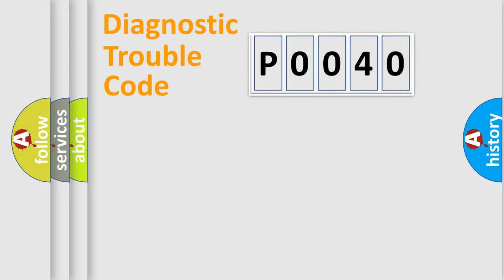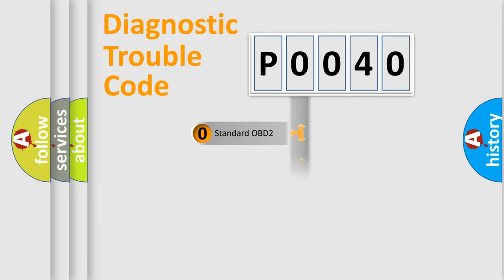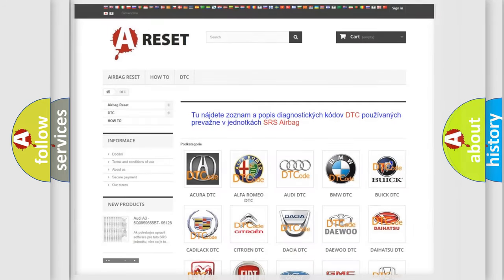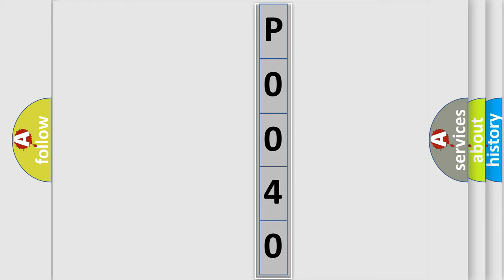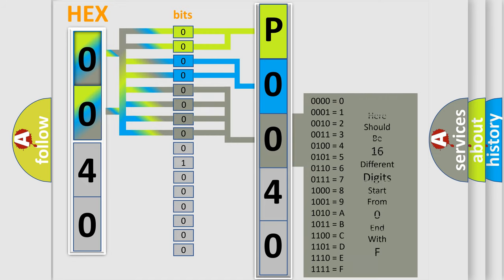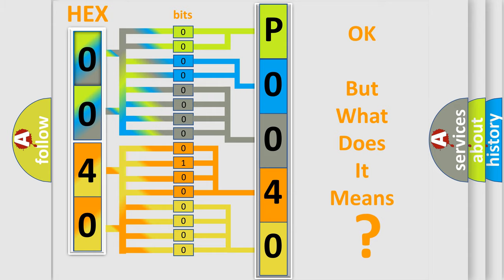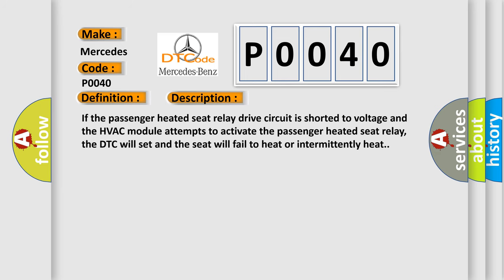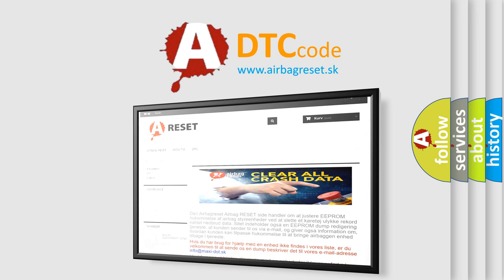DTC Mercedes-Benz P0040 Short Explanation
Contents:
0:21 Basic DTC analysis according to OBD2 protocol standard.
1:48 Insight into programming
2:58 A diagnostically understandable description of the Diagnostic Trouble Code
3:05 Basic error definition

Make
Mercedes Benz
Code
P0040
Definition
Drivers Heated Seat Relay Drive Circuit Open or Shorted to Ground
Description
If the passenger heated seat relay drive circuit is shorted to voltage and the HVAC module attempts to activate the passenger heated seat relay,  the DTC will set and the seat will fail to heat or intermittently heat
Cause
 Wiring,  terminals or connectors Heated seat relay Heated seat element HVAC module